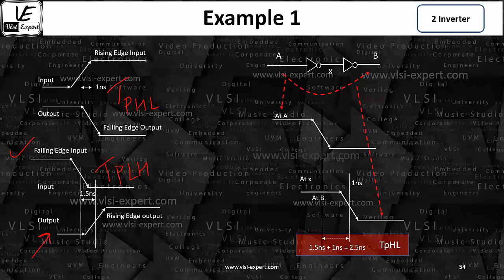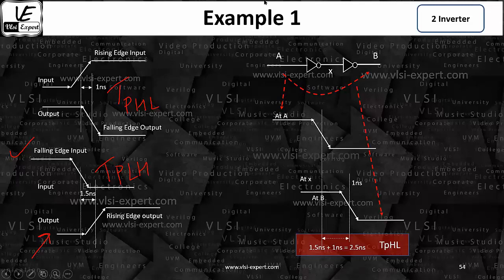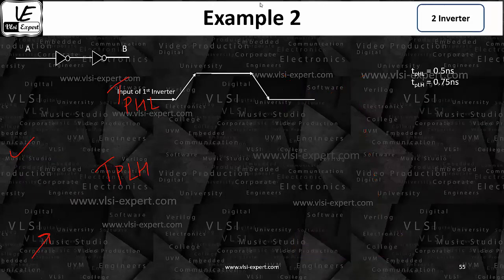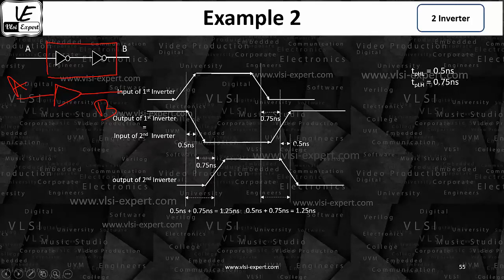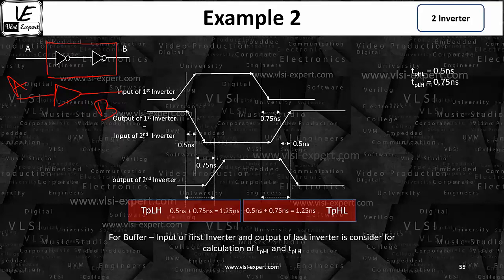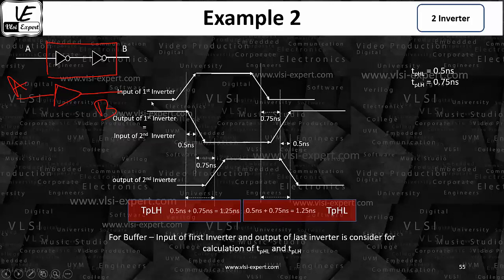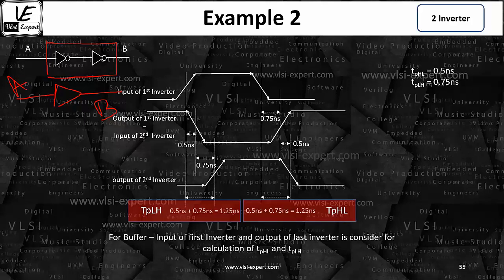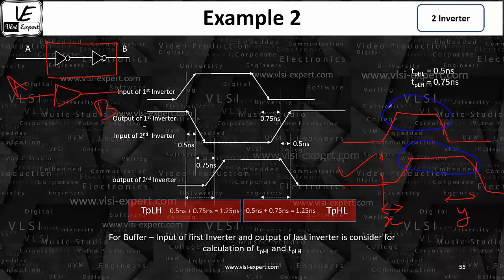STA_L3d - Calculation of Overall Propagation Delay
How tool is going to do the analysis and calculate the Propogation delay of a cell in a combinational circuit - That's what we are going to discuss in this Lecture. With the help of 2 Inverters - we have tried to explain you everything.

Previous Video for Lecture 3 Series (Module 3) of Timing Delay:-

-Thanks
VLSI EXPERT GROUP